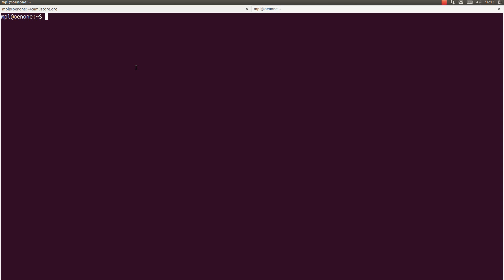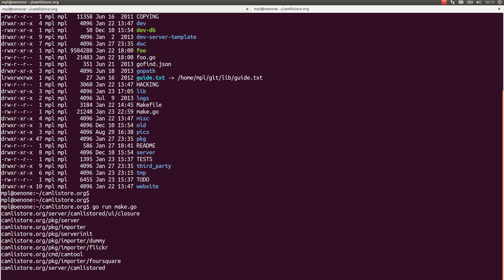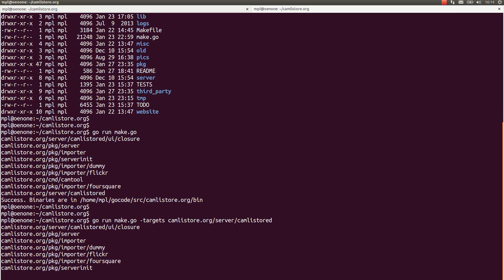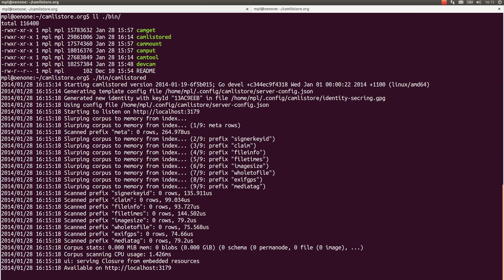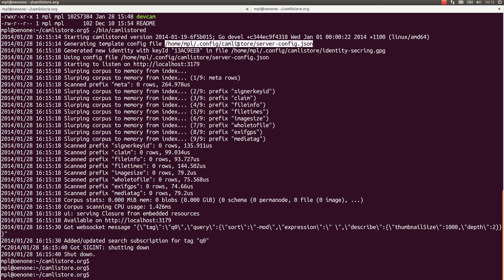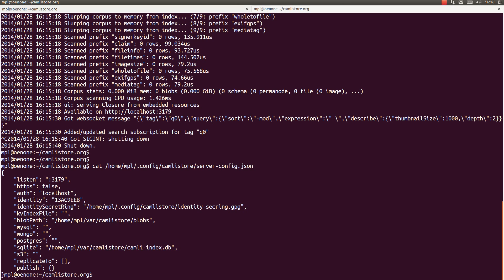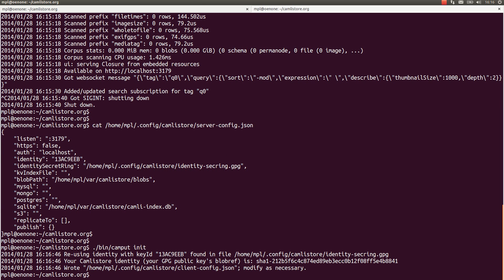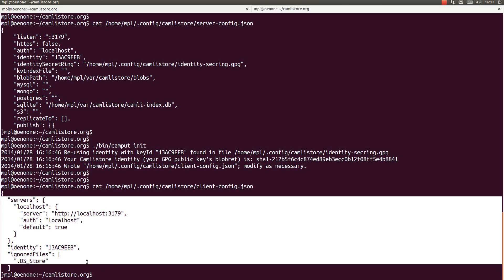getting started with camlistore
how to build camlistore, generate the configuration files and start the server.